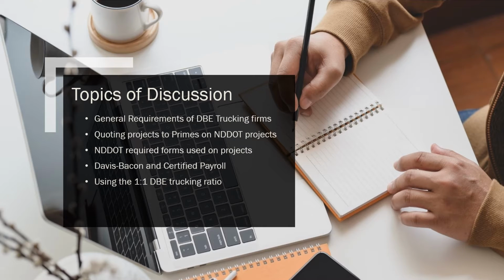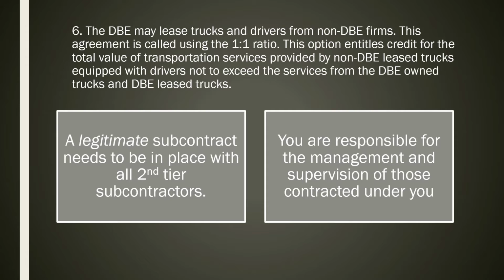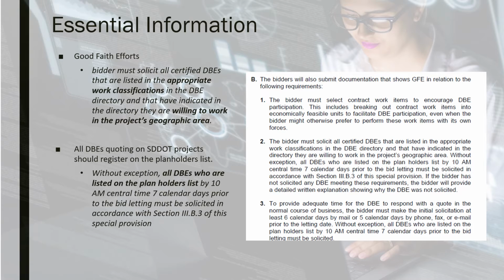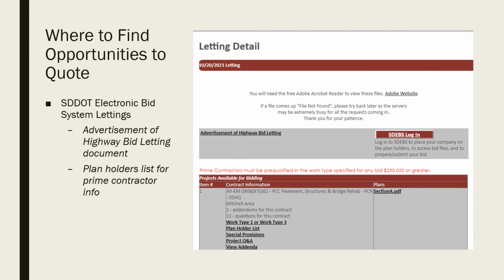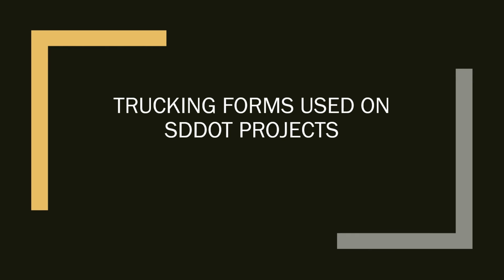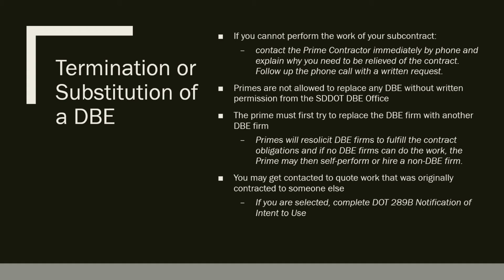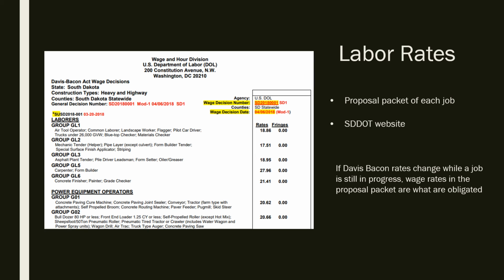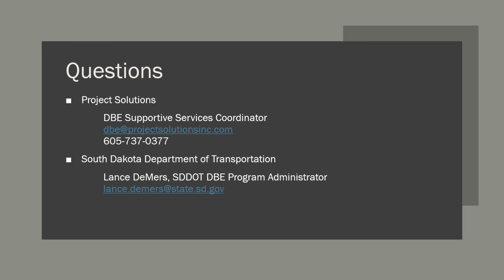SDDOT DBE Trucking Participation Training